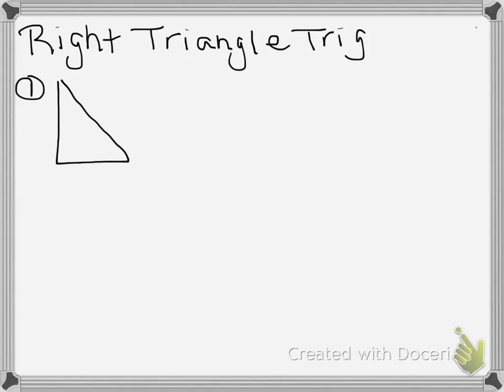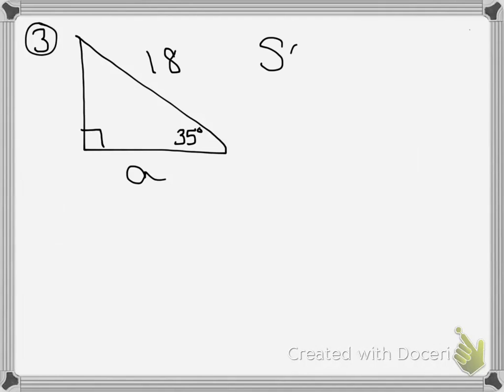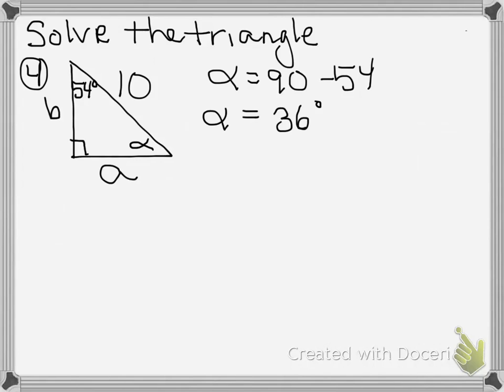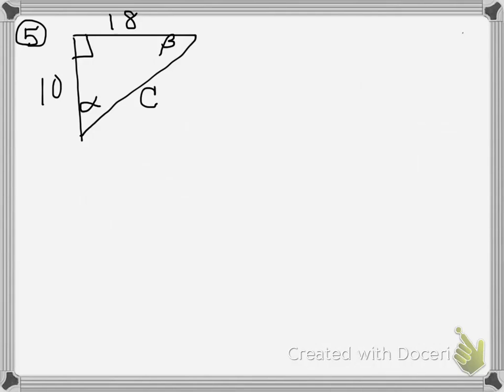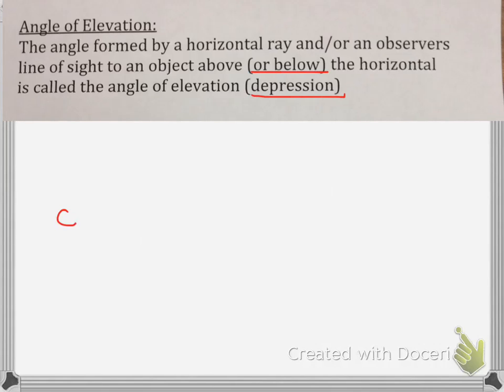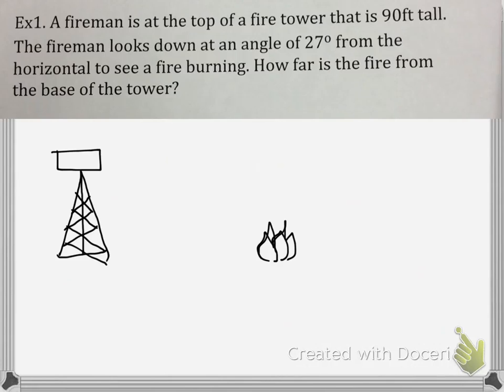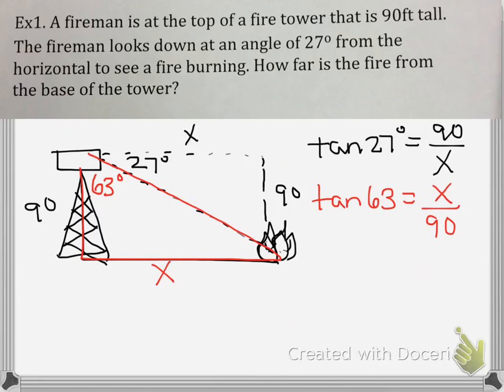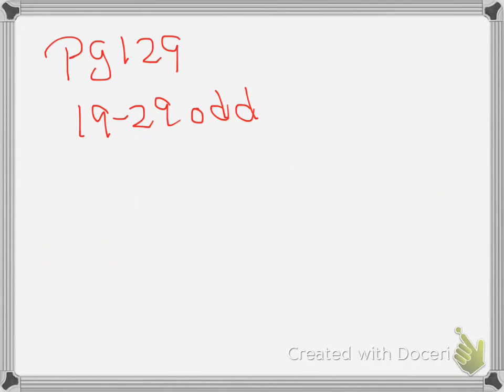Right Triangle Trig